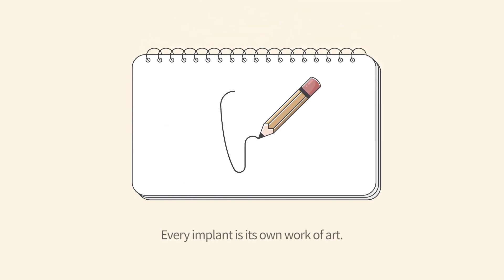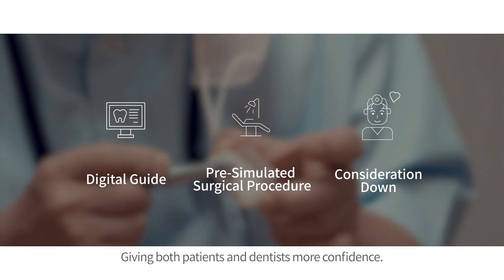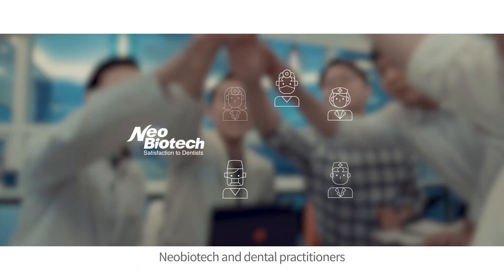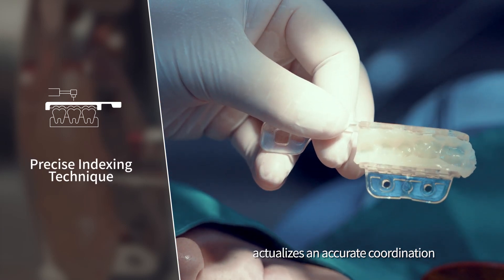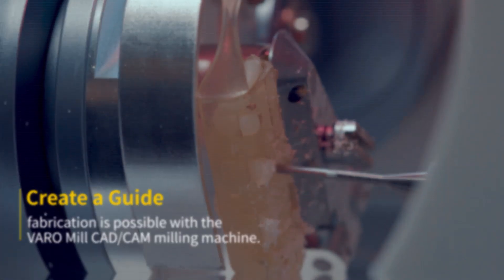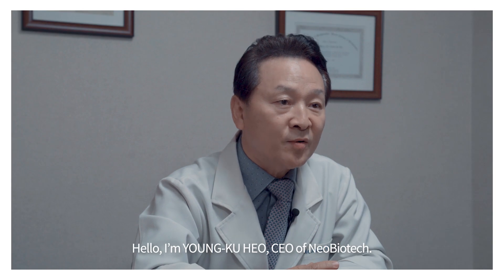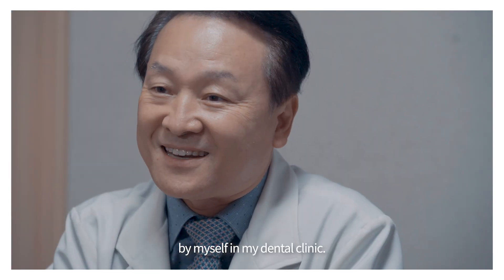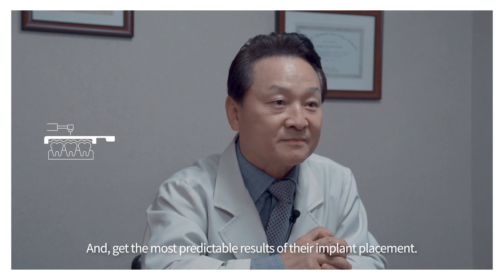Dr. Heo's "VARO Guide" Story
Here you could find Dr.Heo's interview about VARO Guide!